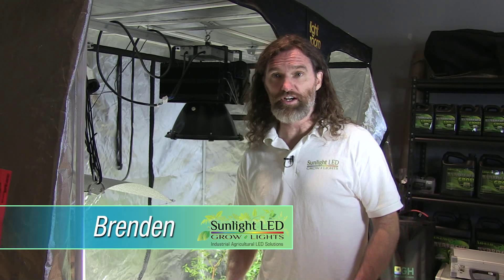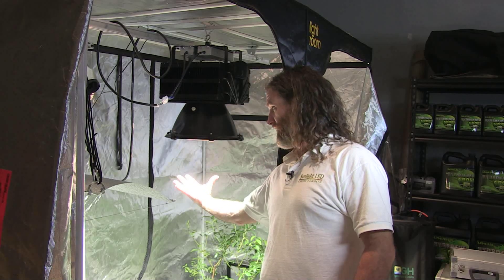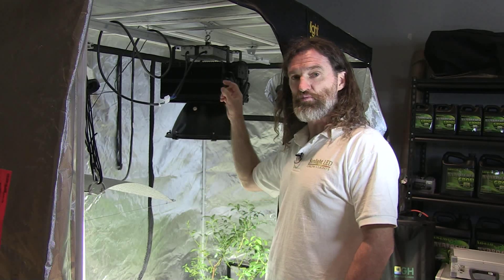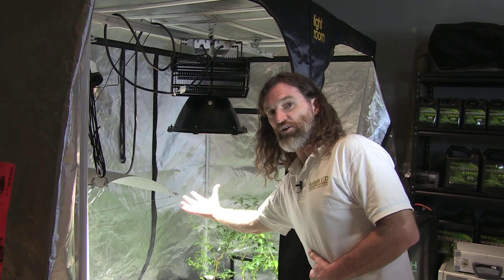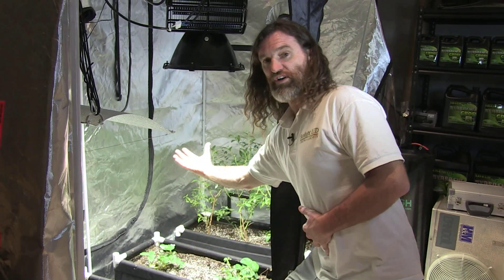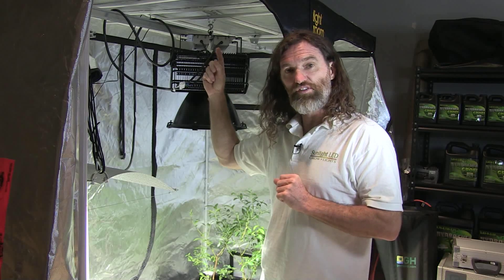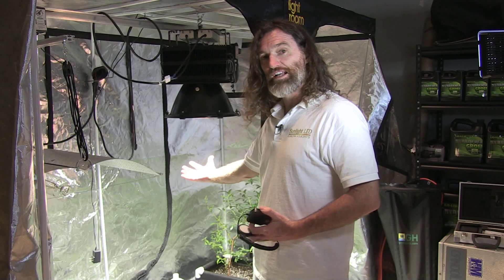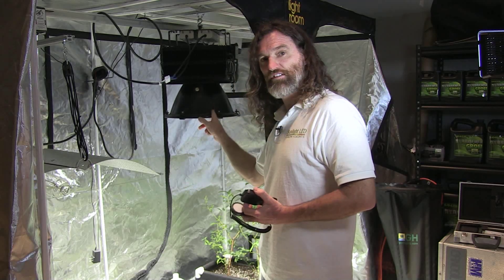Sunlight LED Grow Lights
Sunlight LED Grow lights (Spectrum King LED) are designed and manufactured by experienced LED professionals who have been creating custom industrial LED Lighting solutions for various industries, including medical, government, military, commercial, and agriculture for over 10 Years. And best of all – WE GROW! So we truly understand the value of efficient lighting from a grower’s perspective and what is required to produce an outstanding harvest.
There is no better company to design and build your next LED grow light. We continue to review and test the newest and most innovative products in the LED marketplace, always looking to come up with the most efficient, cost-effective modern lighting solutions for our clients and for ourselves. The same experts with the LED knowledge have over a decade of experience growing and the hundreds of grow cycles completed, many testing various lighting conditions and sources. We understand what you need in a light.

Pacific Northwest Garden Supply Ltd was started in 1993 with one store in Surrey B.C. by Steven Betts. Previously working in the hydroponics industry Steven had a strong desire to learn and sell hydroponic equipment as well as support urban agriculture.

With the location and timing ripe for growth, Steven brought on his first partner Justin Cooper to help him with the original location. This dynamic duo that started the original location have now been responsible for building the largest privately owned hydroponics chain in Canada.

The philosophy that is carried throughout the company is “making others successful in their gardening efforts in turn makes yourself successful”.

Pacific Northwest Garden Supply ltd is a very multicultural and gender equal opportunity place of work. Owners and employees have all made the choice to become part of this great company because it is not only a way to provide themselves with a living but also to place that has a true sense of family.

Online orders contact
Pacific North West Garden Supply (Surrey)
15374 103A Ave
Surrey British Columbia
Canada V3R 7A2